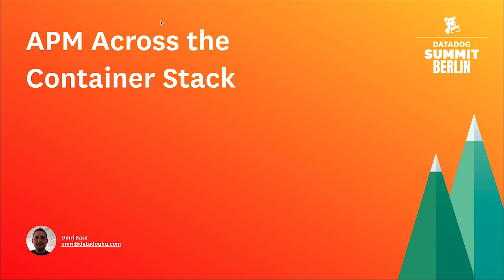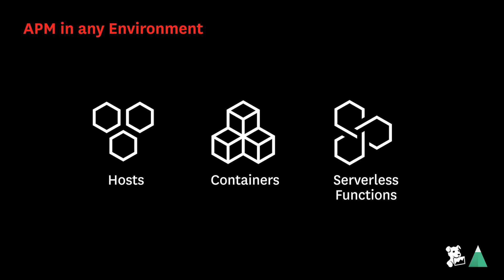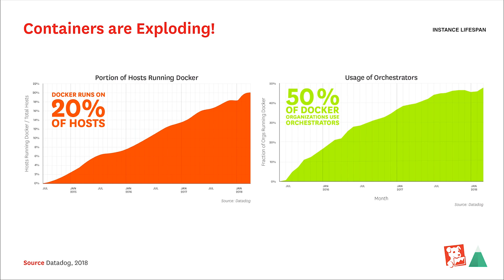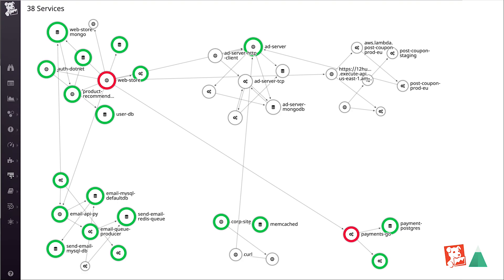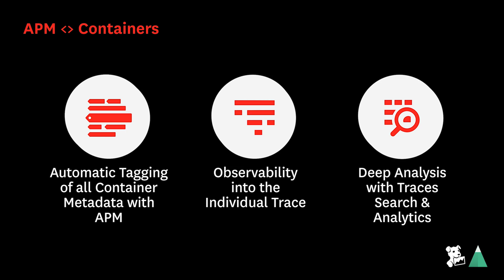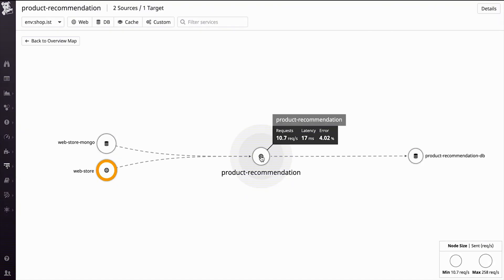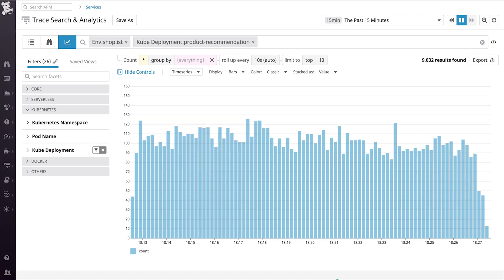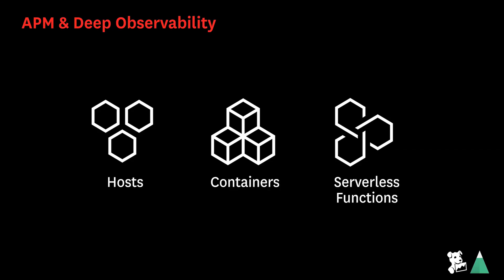APM Across The Container Stack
Omri Sass explains the next step in our APM evolution; deep observability into every level of your container stack. Automatic tagging of all container metadata with APM allows you to seamlessly follow an individual trace through each container, pod, deployment, and namespace with no configuration.